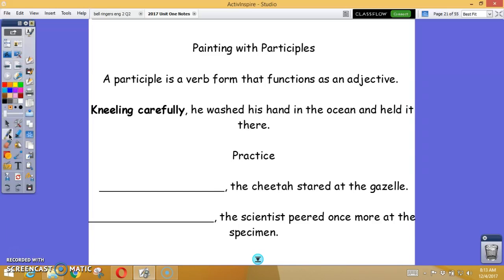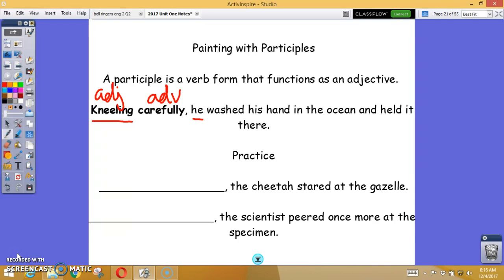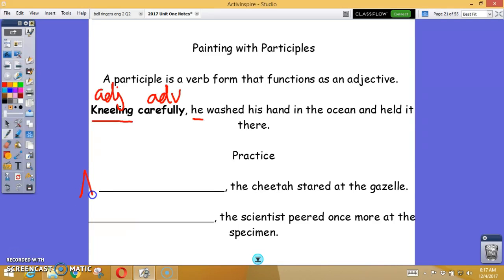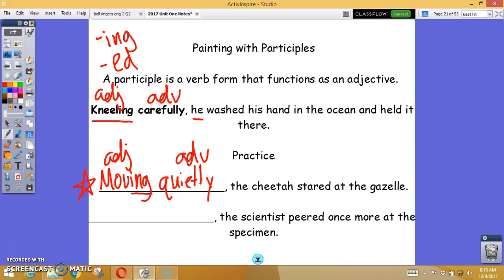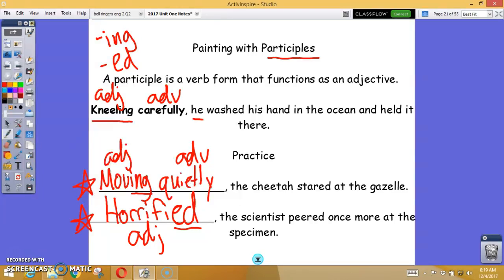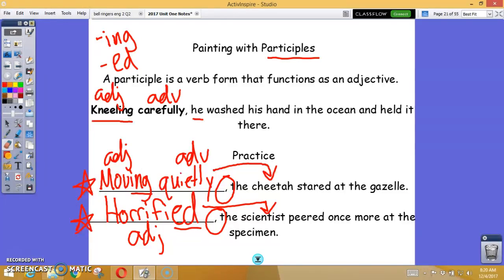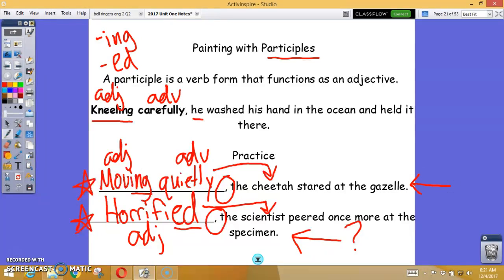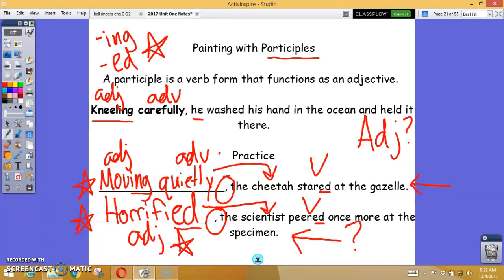Craft Lesson 3: Painting with Participles